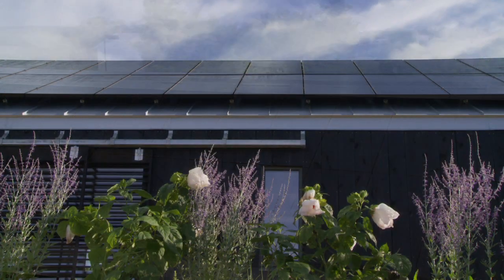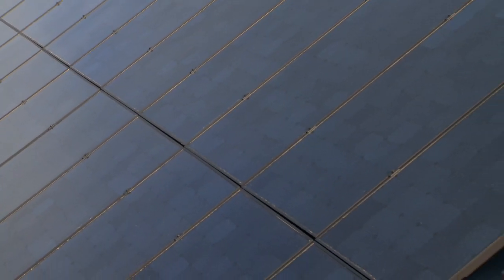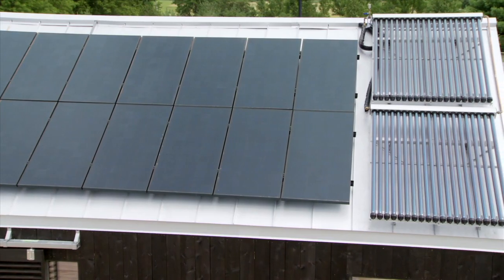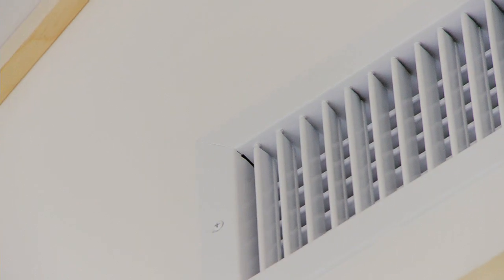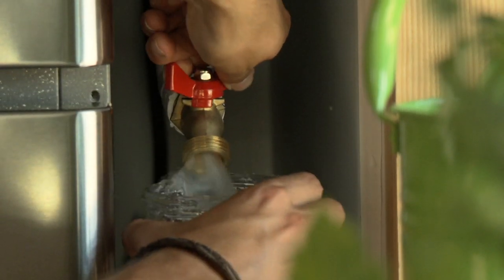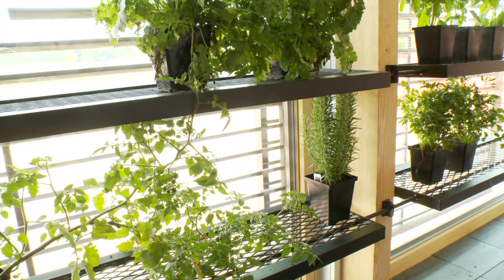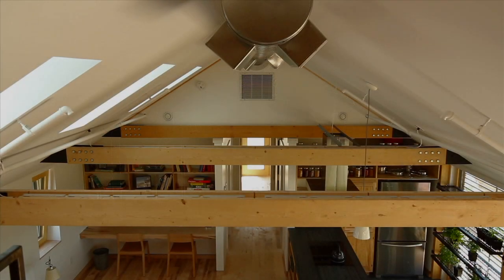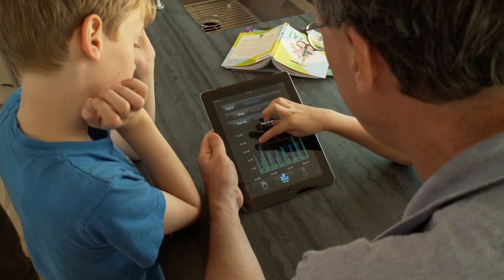Engineering Video - Middlebury College Solar Decathlon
This video highlights the engineering features of Self-Reliance, Team Middlebury College's Solar Decathlon home.

Produced by Michael Sacca and Sawyer Broadley with the Midd SD Team

For more information about Self-Reliance and Team Middlebury College, visit our